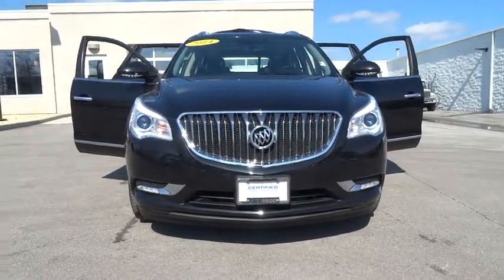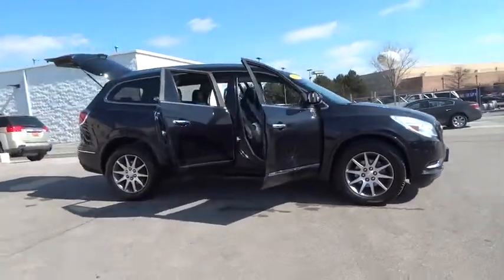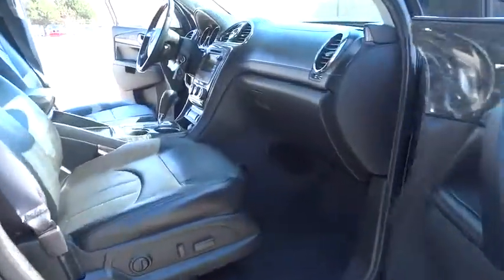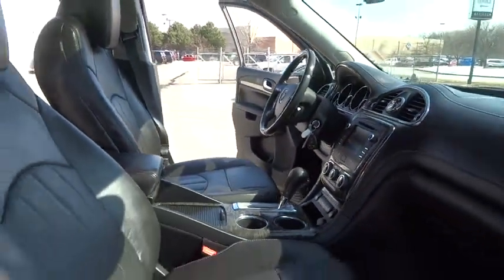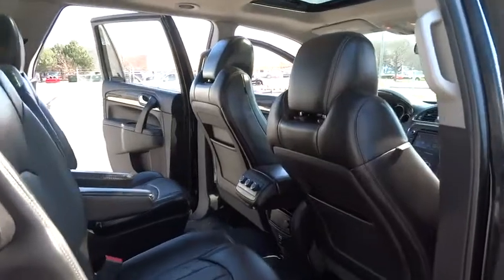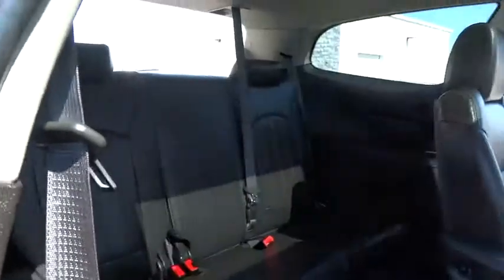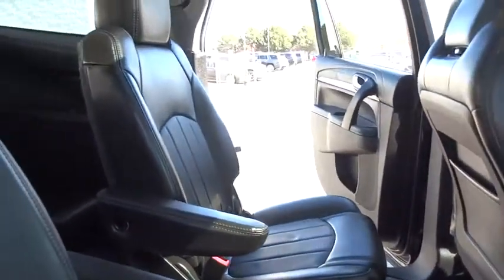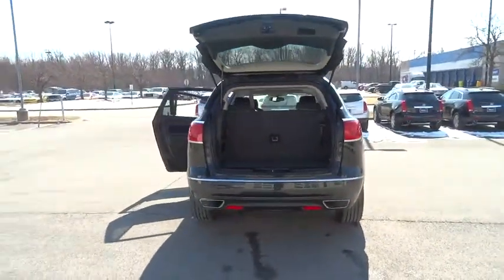2014 Buick Enclave Countryside, Hinsdale, La Grange, Palos Heights, Orland Park, IL 60704A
2014 Buick Enclave

Ettleson Cadillac
6201 S La Grange Road

CARFAX 1-Owner, GREAT MILES 22,240! FUEL EFFICIENT 24 MPG Hwy/17 MPG City! Third Row Seat, Heated Leather Seats, Moonroof, Rear Air AND MORE! KEY FEATURES INCLUDE: Leather Seats, Third Row Seat, Quad Bucket Seats, Power Liftgate, Rear Air, Heated Driver Seat, Back-Up Camera, Onboard Communications System, Aluminum Wheels, Remote Engine Start, Dual Zone A/C, Heated Seats, Heated Leather Seats Privacy Glass, Remote Trunk Release, Keyless Entry, Steering Wheel Controls, Child Safety Locks. OPTION PACKAGES: SUNROOF, POWER tilt-sliding with additional skylight fixed glass aft of the sliding glass and sunshade, CARBON BLACK METALLIC, LICENSE PLATE BRACKET, FRONT MOUNTING PACKAGE, AUDIO SYSTEM, COLOR TOUCH AM/FM/SIRIUSXM/HD RADIO WITH CD PLAYER, INTELLILINK 6.5 diagonal touch-screen display, USB port and auxiliary input jack (STD), 1SL PREFERRED EQUIPMENT GROUP Includes Standard Equipment, ENGINE, 3.6L VARIABLE VALVE TIMING V6 WITH SIDI (SPARK IGNITION DIRECT INJECTION), DOHC (288 hp [214.7 kW] @ 6300 rpm, 270 lb-ft of torque [364.5 N-m] @ 3400 rpm) (STD), TRANSMISSION, 6- SPEED AUTOMATIC, ELECTRONICALLY CONTROLLED WITH OVERDRIVE (STD). Leather with CARBON BLACK METALLIC exterior and EBONY interior features a V6 Cylinder Engine with 288 HP at 6300 RPM*. EXPERTS RAVE: Edmunds.com explains Smooth and quiet ride; luxurious cabin; generous cargo capacity; seating for up to eight; top safety scores.. Great Gas Mileage: 24 MPG Hwy. BUY WITH CONFIDENCE: CARFAX 1-Owner Horsepower calculations based on trim engine configuration. Fuel economy calculations based on original manufacturer data for trim engine configuration. Please confirm the accuracy of the included equipment by calling us prior to purchase.